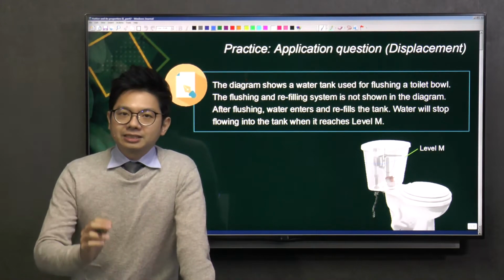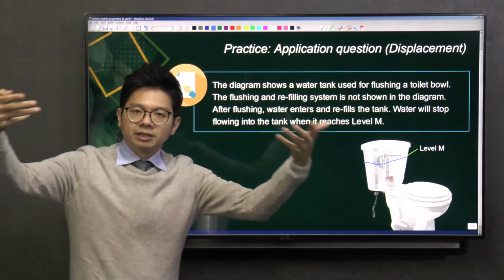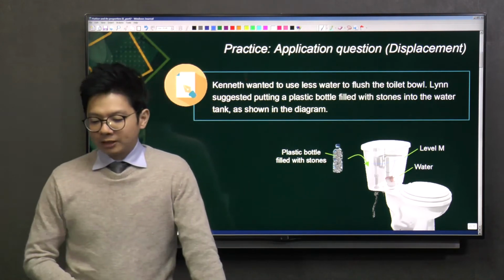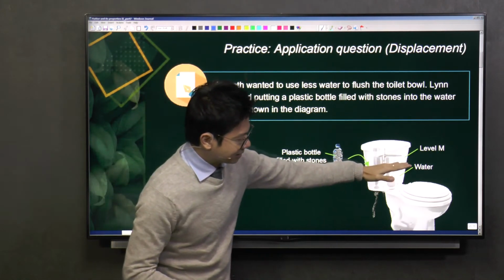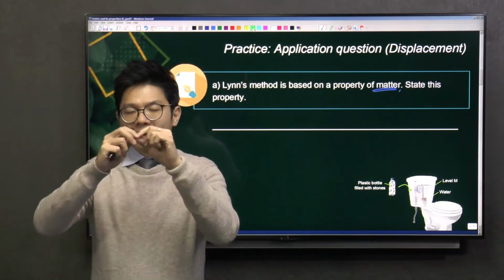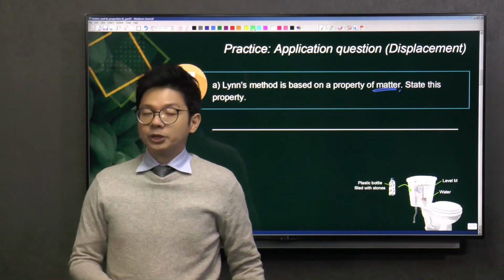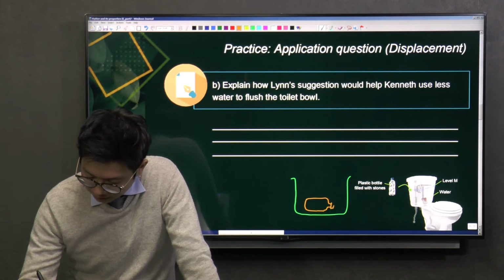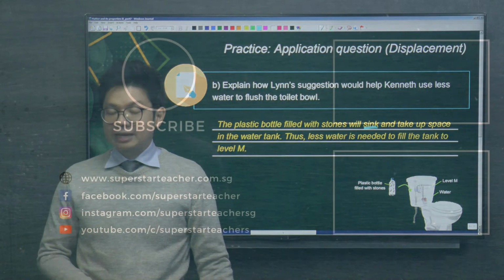Do you know that you can save water when flushing the toilet?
Do you know that you can save water when flushing the toilet? Let's find out how and do Mother Earth a favour by becoming a water-saver!

About Superstar Teacher:
Superstar Teacher is truly the answer to today's education needs: your quest for the best teachers, the most value, the greatest convenience, the maximum benefit and the ultimate experience. Superstar Teacher is the future!